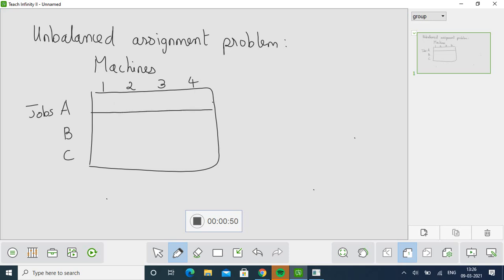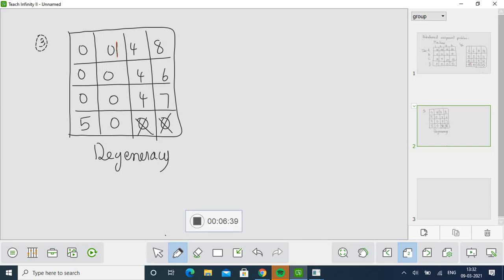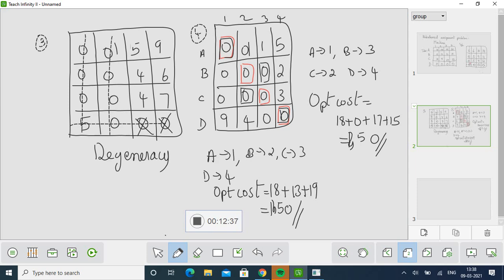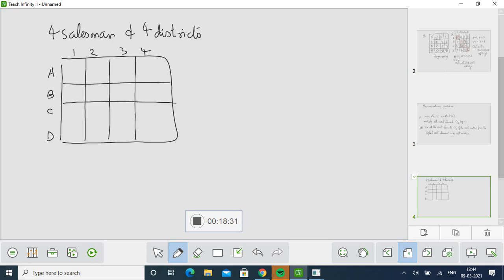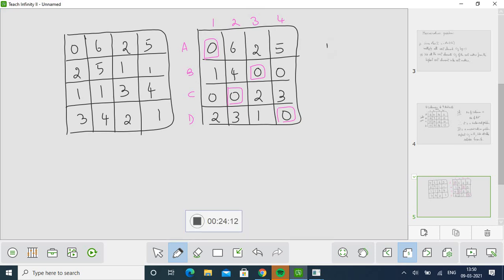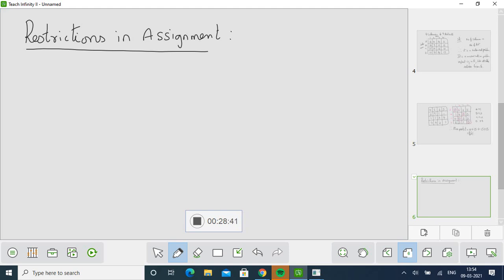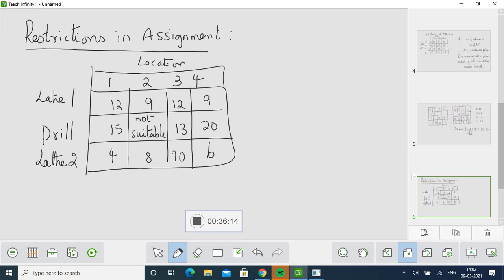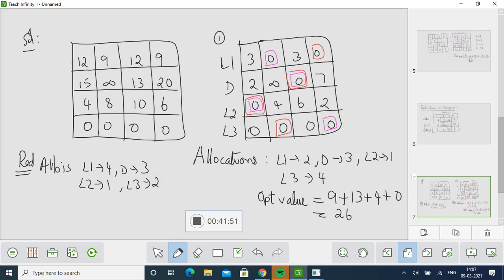Mathematics for engineering students